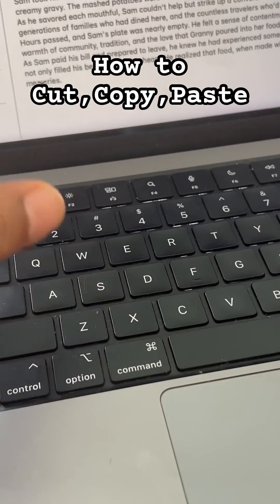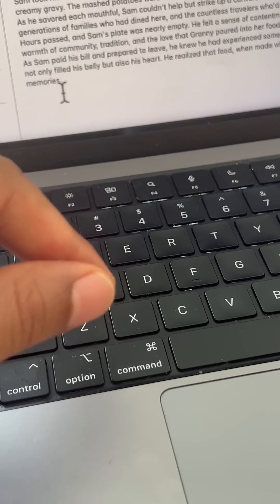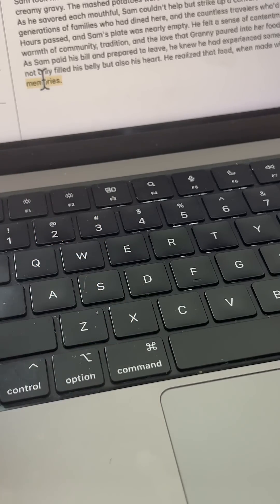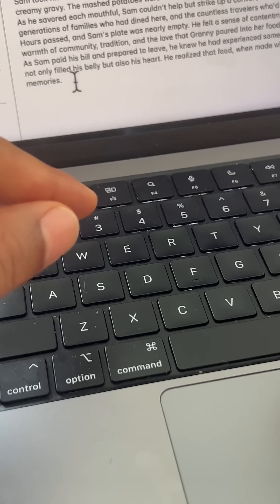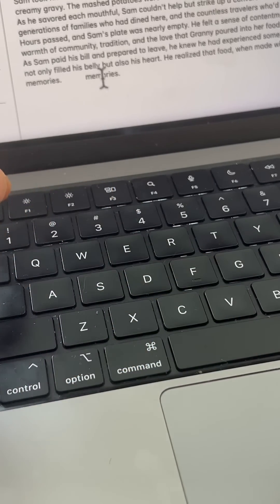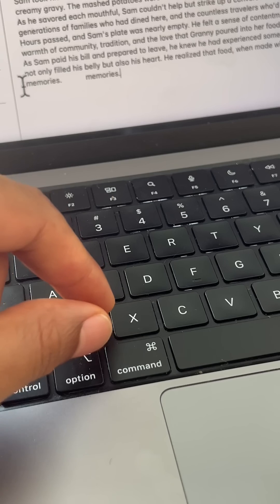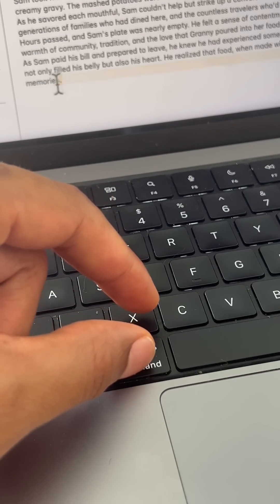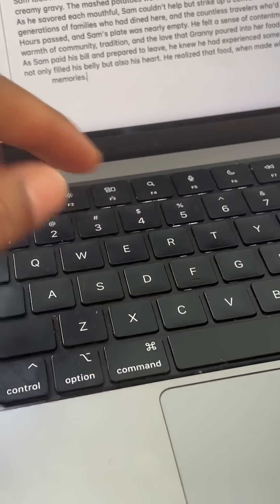"Cut, Copy, Paste" on a Mac OS Keyboard Shortcut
Demonstramac ting how to Cut, Copy, and Paste on a Mac operating systems keyboard using the shortcut.